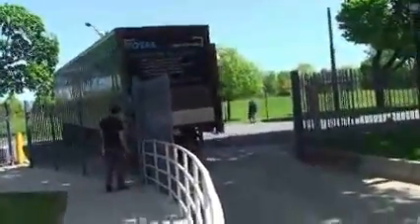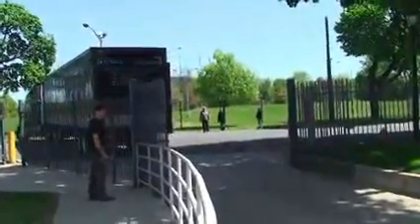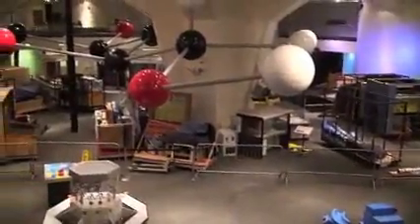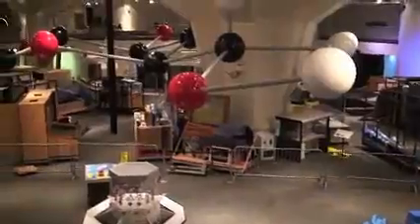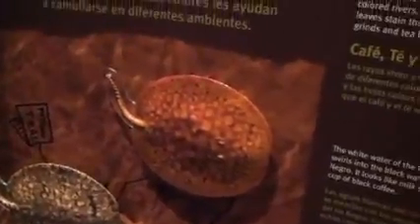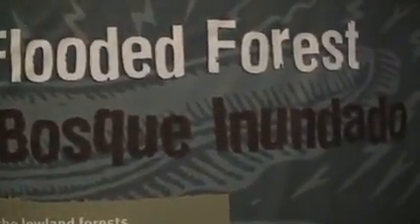amazon voyage 360p